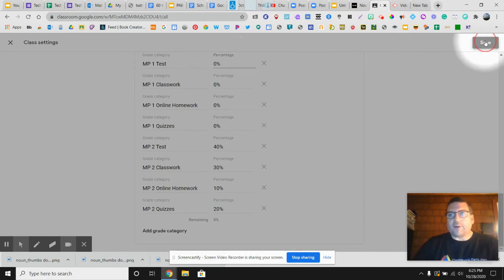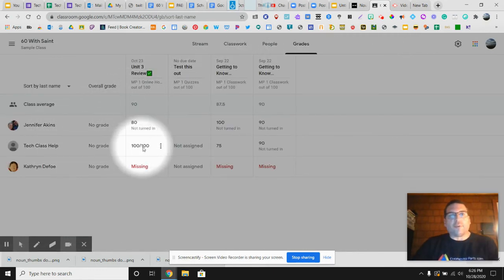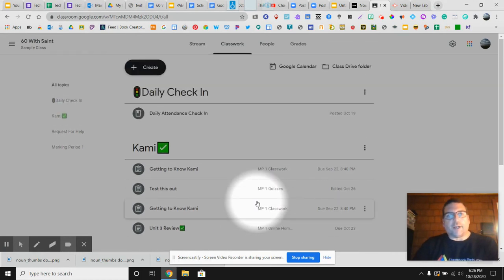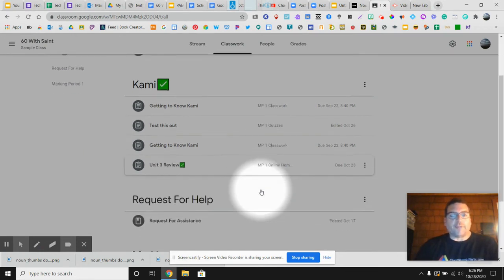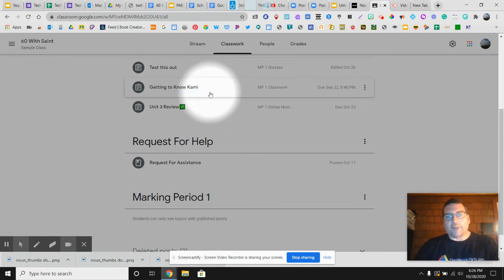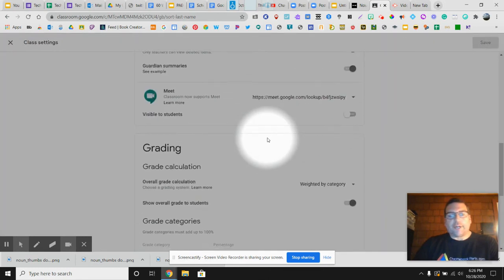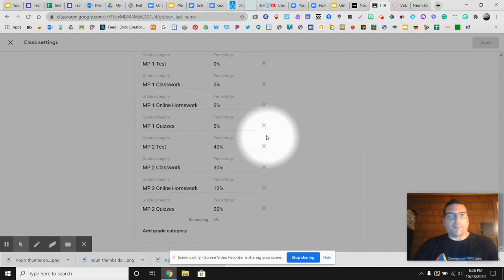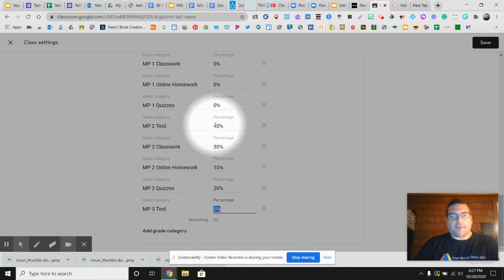Use Categories for a New Marking Period